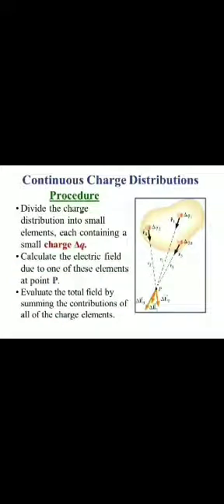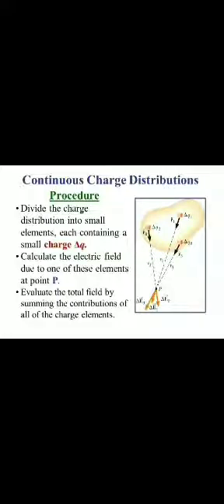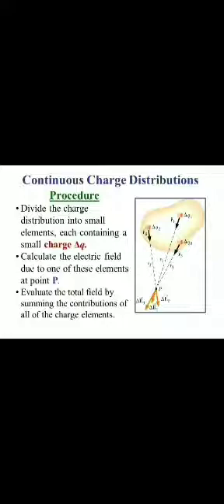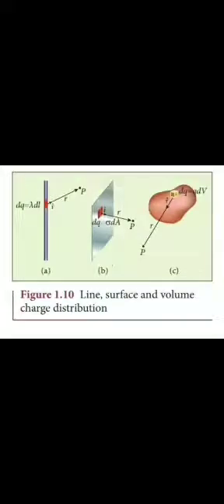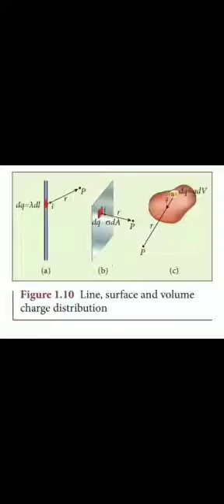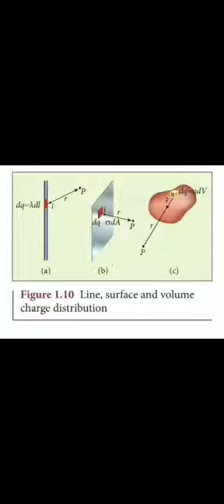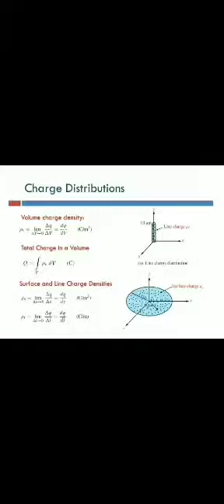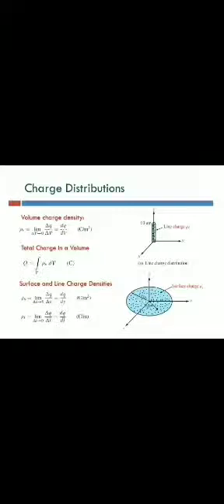12 Physics 4